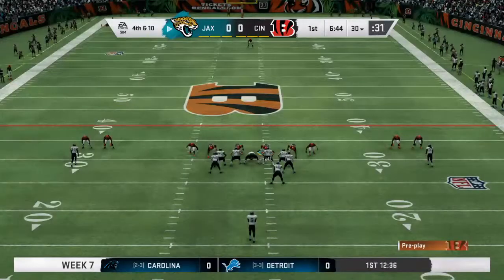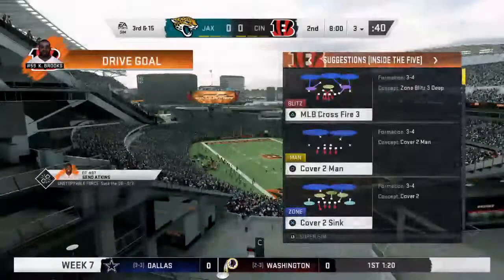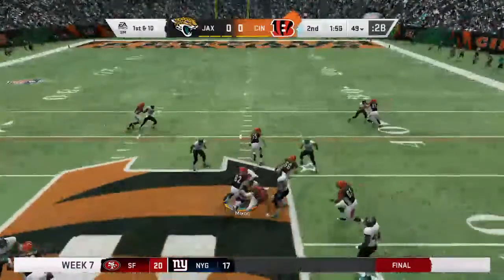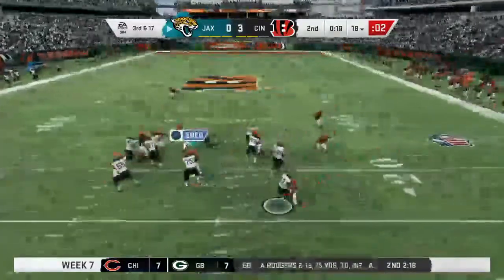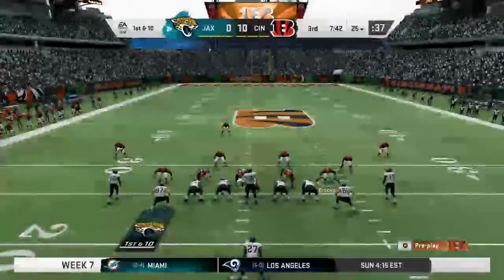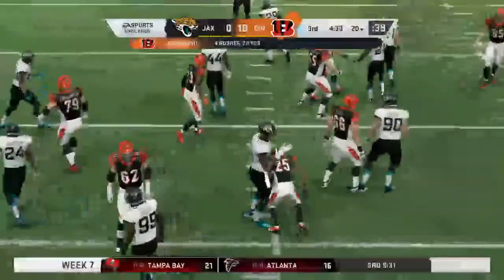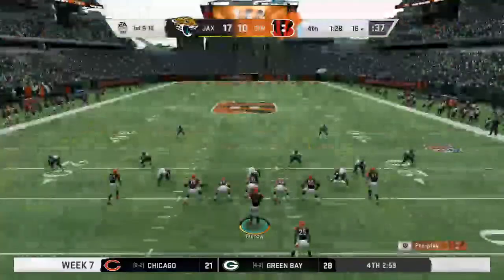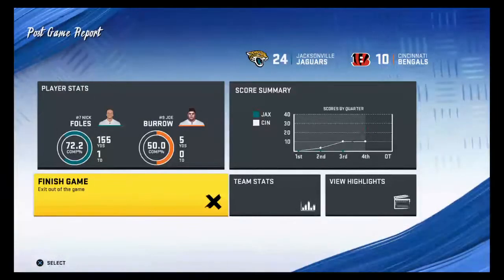Kitties at Kitties